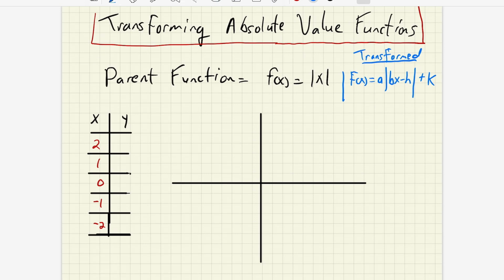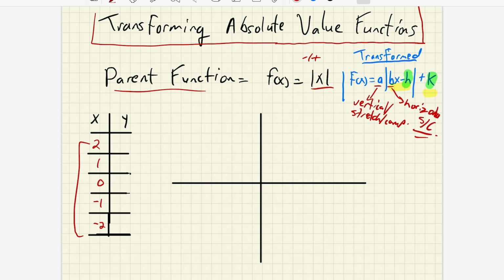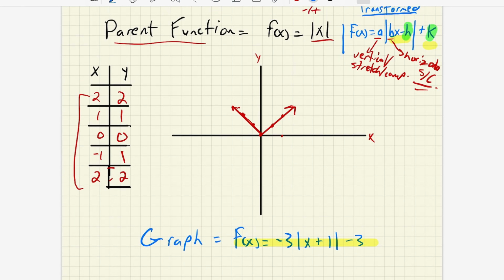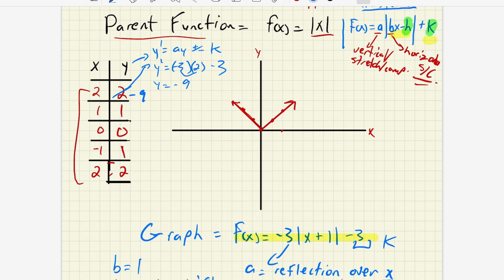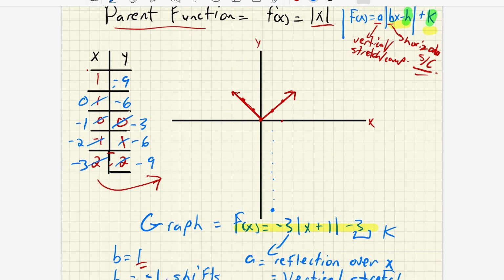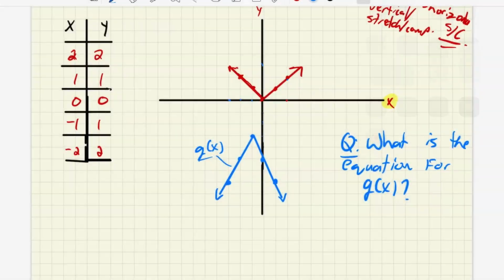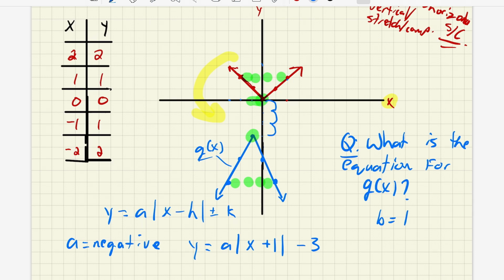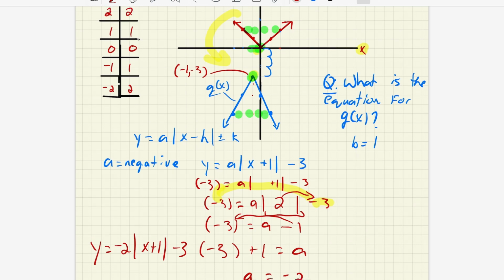Transformation of Absolute Value functions